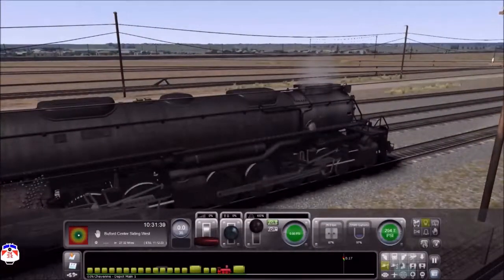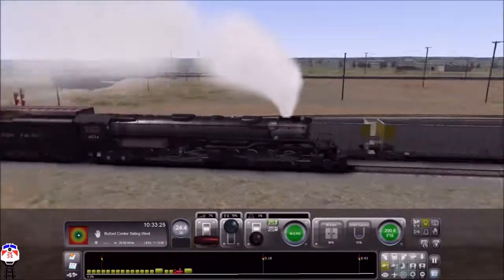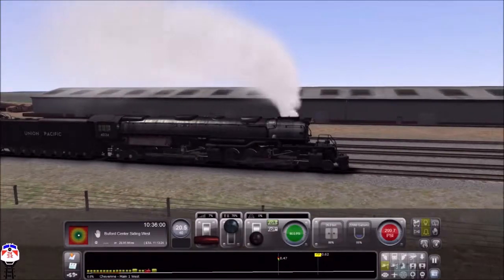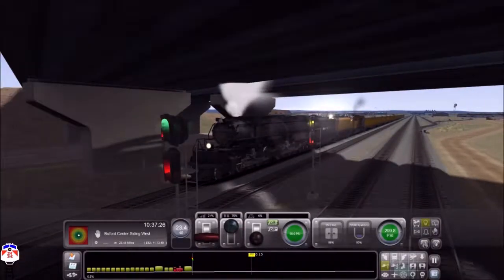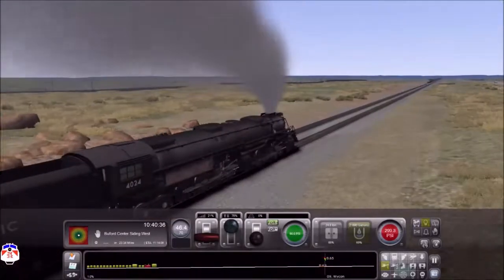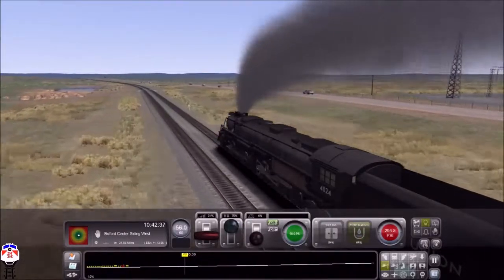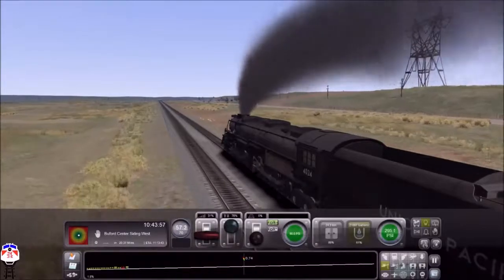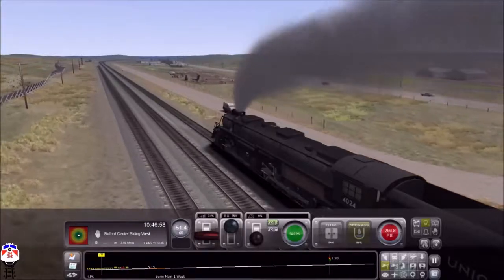Train Simulator 2019 UP Big Boy Excursion on Sherman Hill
Doing a brief excursion with the Union Pacific Big Boy on Sherman Hill in TS 2019. Enjoy folks!

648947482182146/